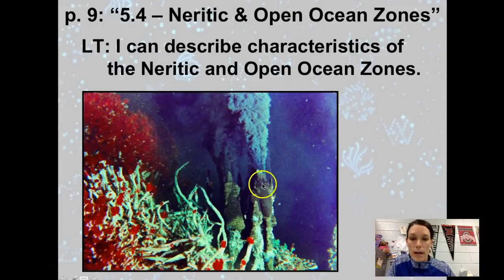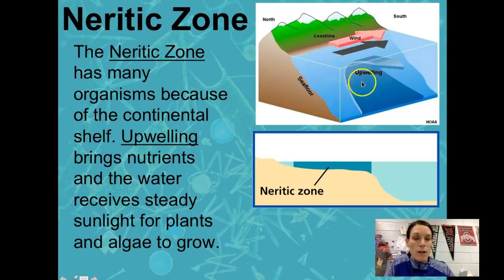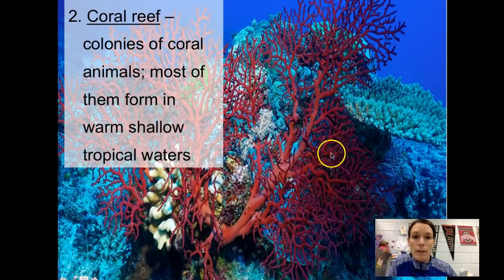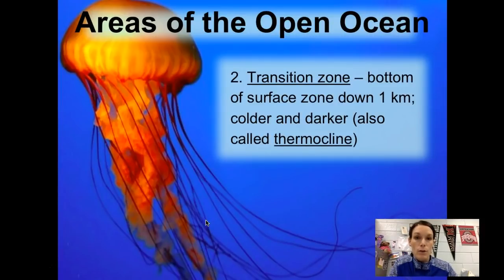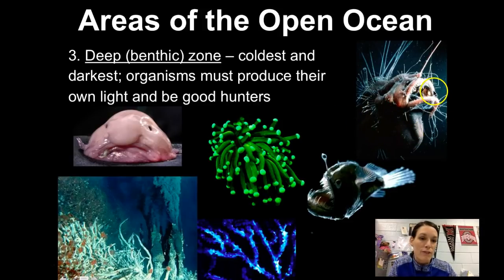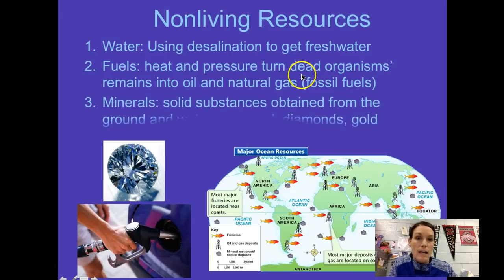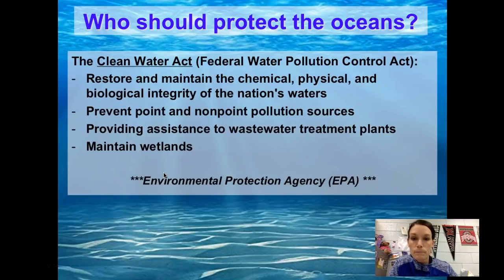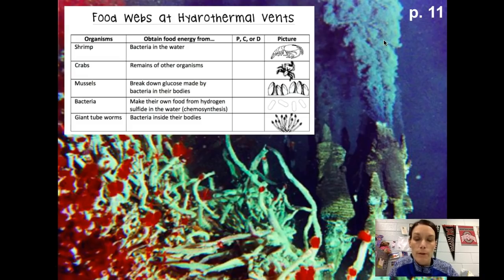5.4 Neritic and Open Ocean Zones